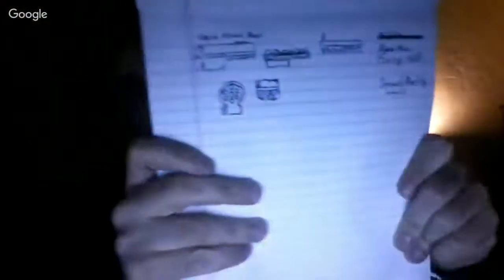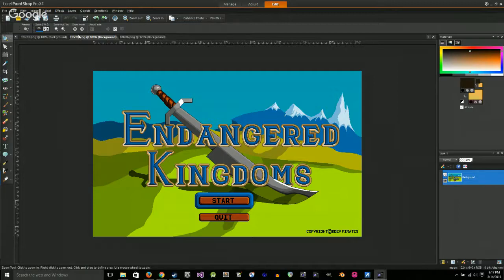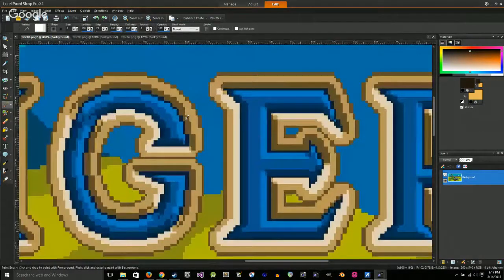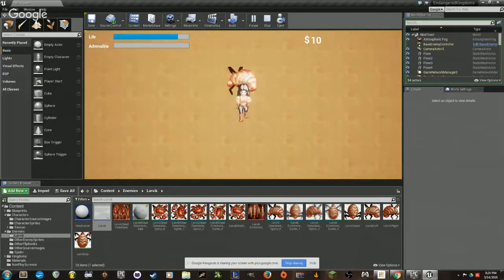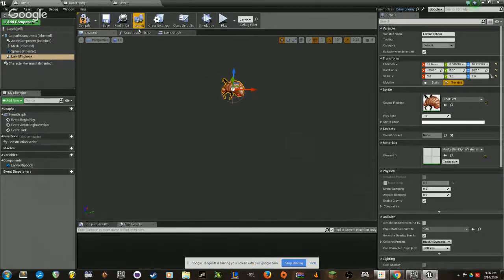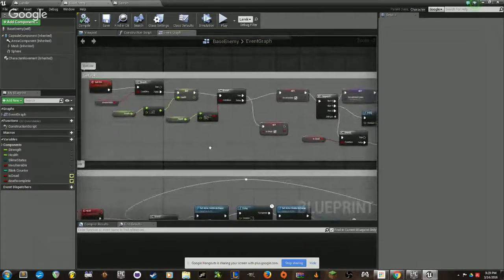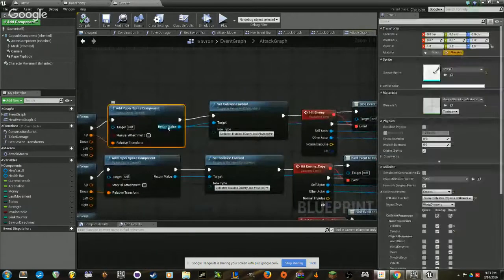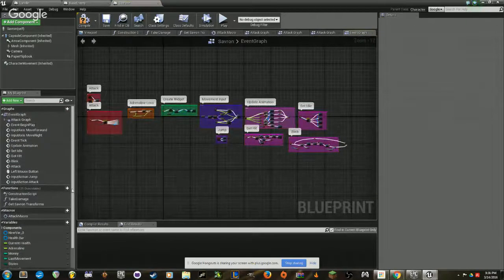Dev Pirates Radio - Dev Tasks #3: Unreal Game Development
and hey shout out a challenge or two that we can address in our next video.

And help us develop projects that we love, while keeping things fun, fair, and challenging.